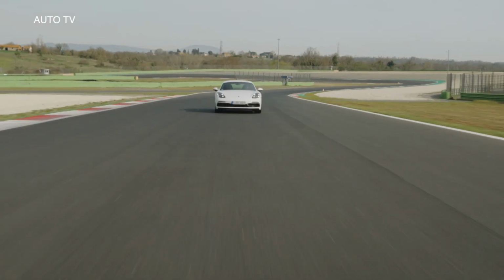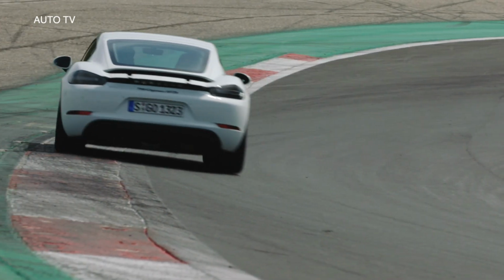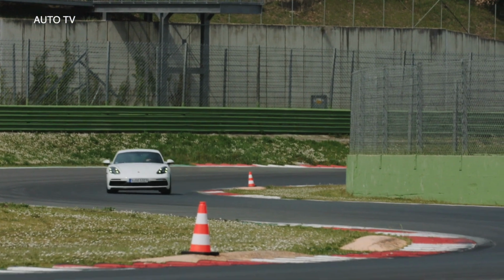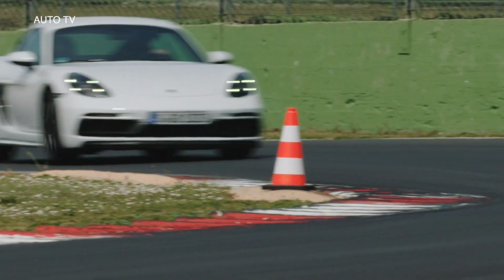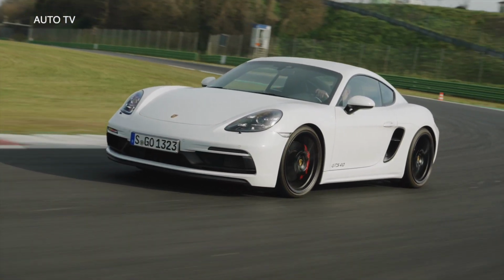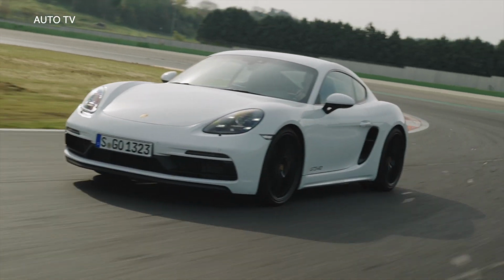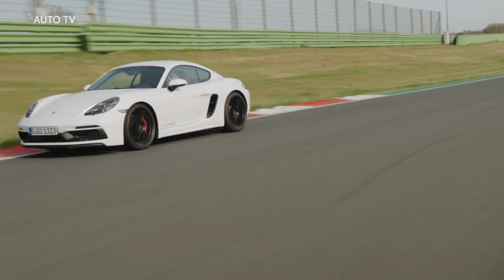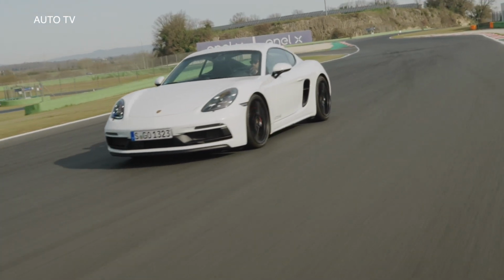Porsche 718 Cayman GTS 4.0 (2022) On Race Track!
2021 Porsche 718 Cayman GTS 4.0 PDK  Technical Specifications:

Type Six-cylinder naturally aspirated boxer engine
with gasoline particulate filter
No. of cylinders 6
Valves/cylinders 4
Displacement 3,995 cm3
Bore 102.0 mm
Stroke 81.5 mm
Max. power output 294 kW (400 PS)
at engine speed 7,000 rpm
Max. torque 430 Nm
at engine speed 5,500 rpm
Max. power output per litre 73.6 kW/I (100.1 PS/l)
Max. engine speed 7,800 rpm
Valve control VarioCam (camshaft control on intake and exhaust sides)
and adaptive cylinder control
Oil supply Integrated dry sump lubrication and demand-controlled oil pump
Intake system Variable intake system with two switchable resonance flaps
Exhaust system Twin-branch sports exhaust system
with two tailpipes in Black (high gloss)
Drive system Rear-wheel drive
Gearbox Seven-speed Porsche dual clutch transmission PDK);
Porsche Torque Vectoring (PTV) with mechanical rear differential lock
Gear ratios
1st gear 3.91
2nd gear 2.29
3rd gear 1.65
4th gear 1.30
5th gear 1.08
6th gear 0.88
7th gear 0.71
Reverse gear 3.55
Overall transmission ratio RA 3.62
Chassis
Front axle Lightweight spring-strut axle
Rear axle Lightweight spring-strut axle
Suspension and damping Sports suspension with steel suspension
and lowering by 20 millimetres; Porsche Active Suspension
Management (PASM) variable damping system
Steering Electromechanical direct steering
with variable steering ratio and steering pulse
Steering ratio 15.02:1 (centre position) to 12.25:1
Steering wheel diameter 360 mm
Turning circle diameter 10.98 m
Vehicle stability system Porsche Stability Management (PSM) incl. ABS with extended brake
functions; separately selectable PSM Sport mode.
Brake system Dual circuit brake system with front axle/rear axle split;
vacuum brake booster; brake assist; electric duo-servo parking brake
Front axle brakes Six-piston aluminium monobloc fixed-calliper brakes;
cross-drilled and internally vented grey cast iron composite brake
discs with aluminium brake chambers
Rear axle brakes Four-piston aluminium monobloc fixed-calliper brakes;
Wheels and tyres
Wheels with tyres, front 8.5 J x 20" ET 57 with 235/35 ZR20 (88Y) tyres
Wheels with tyres, rear 10.5 J x 20" ET 47 with 265/35 ZR20 (95Y) tyres
Dimensions
Length 4,391 mm
Width (with exterior mirrors) 1,801 mm (1,994 mm)
Track width, front 1,527 mm
Track width, rear 1,535 mm
Luggage compartment volume and weights
Luggage compartment
volume
Front 150 l, rear 120 l
Kerb weight according
to DIN
1,435 kg
Permissible gross weight 1,730 kg
Weight-to-power ratio 4.9 kg/kW (3.6 kg/PS)